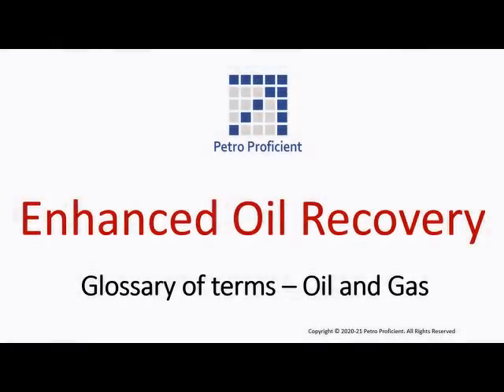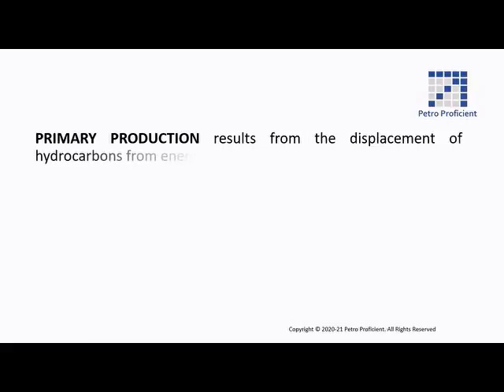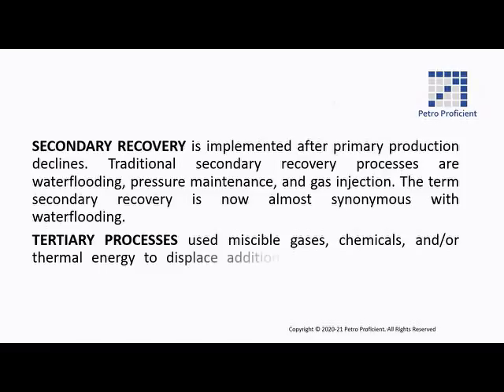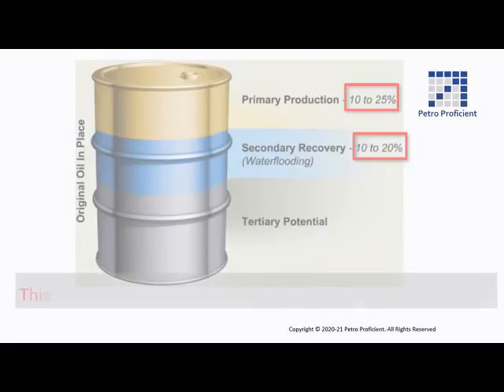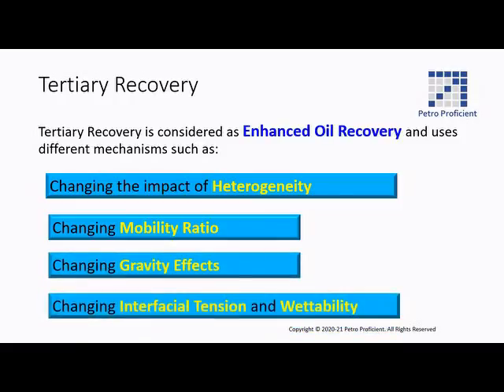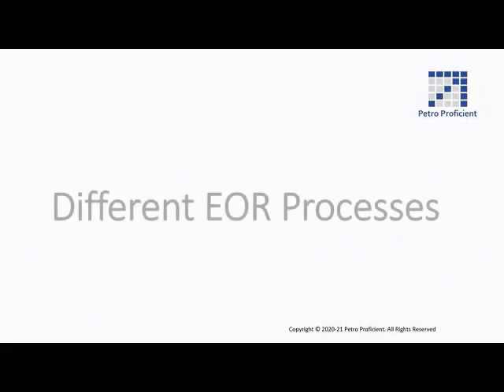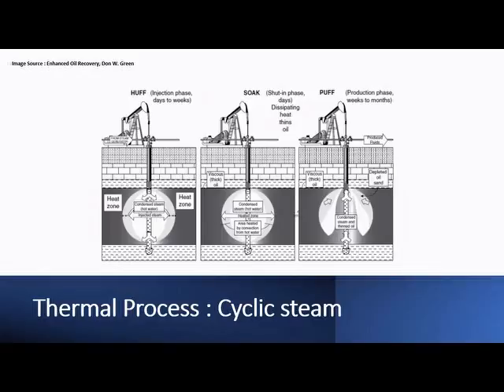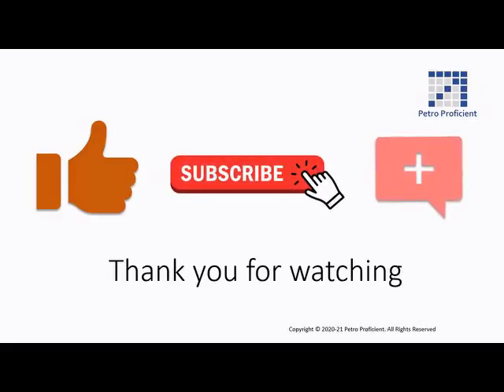1. Enhanced Oil Recovery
Introduction of EOR
Crude oil development and production  can include up to three distinct phases: primary, secondary, and tertiary (or enhanced) recovery. During primary recovery, the natural pressure of the reservoir or gravity drive oil into the wellbore, combined with artificial lift techniques (such as pumps) which bring the oil to the surface. But only about 10 percent of a reservoir's original oil in place is typically produced during primary recovery. Secondary recovery techniques extend a field's productive life generally by injecting water or gas to displace oil and drive it to a production wellbore, resulting in the recovery of 20 to 40 percent of the original oil in place.

However, with much of the easy-to-produce oil already recovered and producers have attempted several tertiary, or enhanced oil recovery (EOR), techniques that offer prospects for ultimately producing 30 to 60 percent, or more, of the reservoir's original oil in place. Three major categories of EOR have been found to be commercially successful to varying degrees:

Thermal recovery, which involves the introduction of heat such as the injection of steam to lower the viscosity, or thin, the heavy viscous oil, and improve its ability to flow through the reservoir. Thermal techniques account for over 40 percent of U.S. EOR production, primarily in California.
Gas injection, which uses gases such as natural gas, nitrogen, or carbon dioxide (CO2) that expand in a reservoir to push additional oil to a production wellbore, or other gases that dissolve in the oil to lower its viscosity and improves its flow rate. Gas injection accounts for nearly 60 percent of EOR production in the United States.
Chemical injection, which can involve the use of long-chained molecules called polymers to increase the effectiveness of waterfloods, or the use of detergent-like surfactants to help lower the surface tension that often prevents oil droplets from moving through a reservoir.
Chemical techniques account for about one percent of U.S. EOR production.
Each of these techniques has been hampered by its relatively high cost and, in some cases, by the unpredictability of its effectiveness.

In the U.S., there are about 114 active commercial CO2 injection projects that together inject over 2 billion cubic feet of CO2 and produce over 280,000 BOPD (April 19, 2010, Oil and Gas Journal).